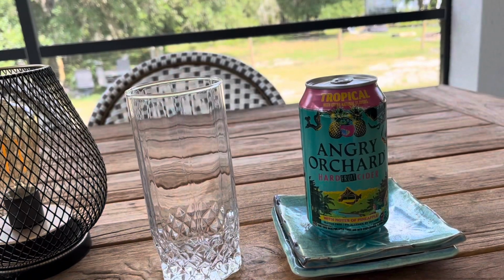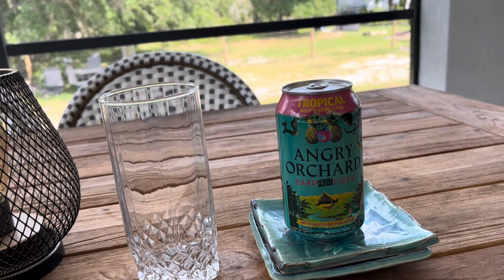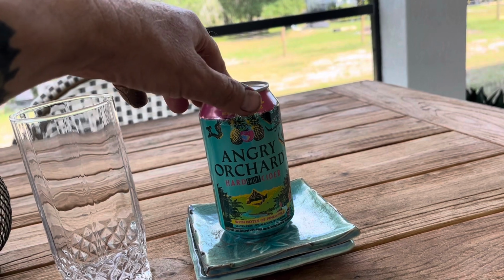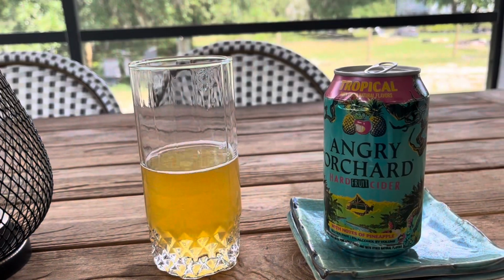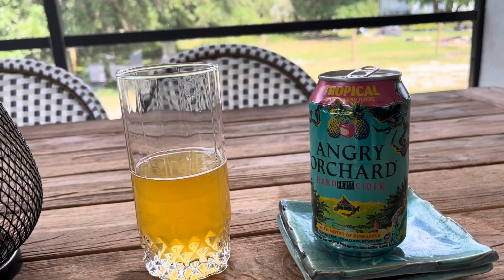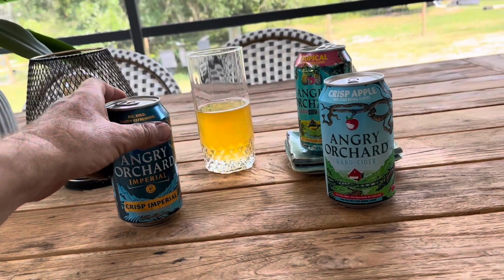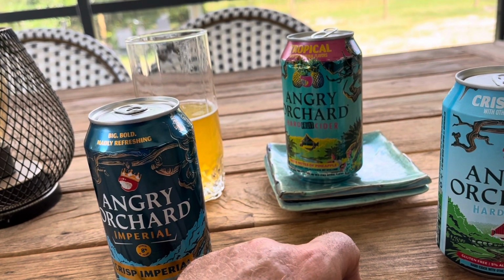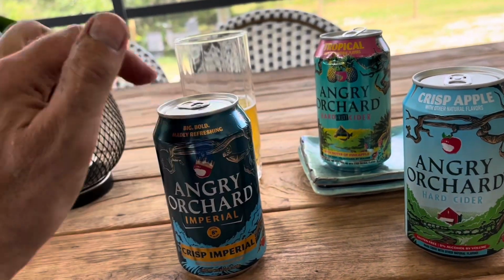3.25* Angry Orchard Tropical Cider #456